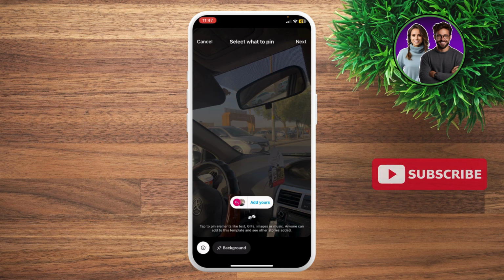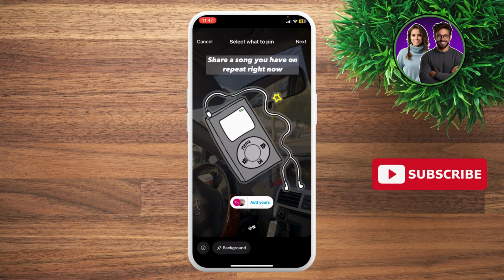How to Create Instagram Story Template (2025) | Easy Guide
How to Create Instagram Story Template

Hey everyone! 👋 In this video, I'll show you how to create your own Instagram Story template. 📱🎨 Whether you want to add a personal touch to your stories or create consistent branding, I'll guide you through the process step-by-step.